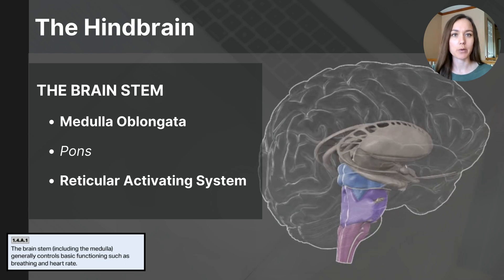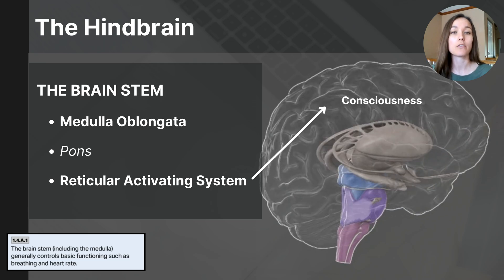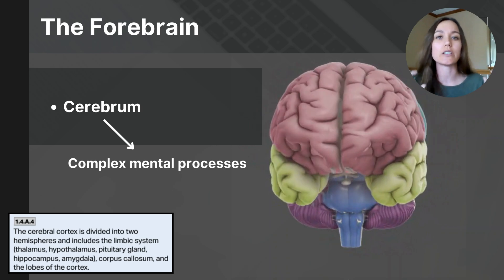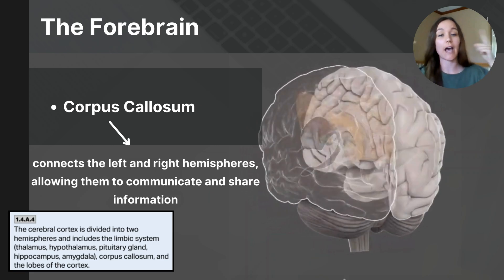Unit 1A Part 5 Parts of the Brain (Updated 2025)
This video covers the structures of the brain noted in the CED for AP Psychology students. After watching the video, students will be able to locate each of the parts and describe their functions.